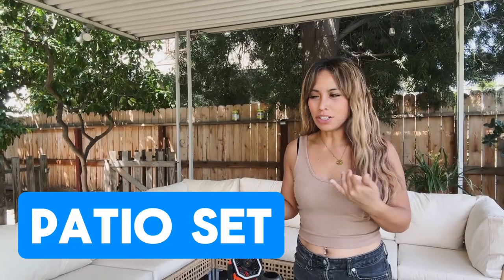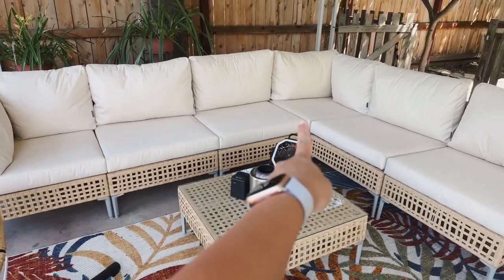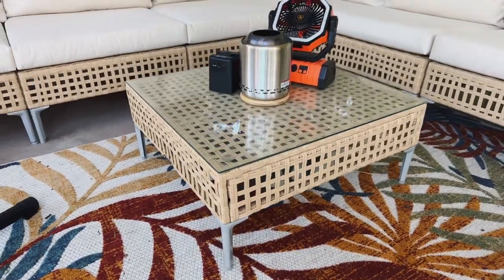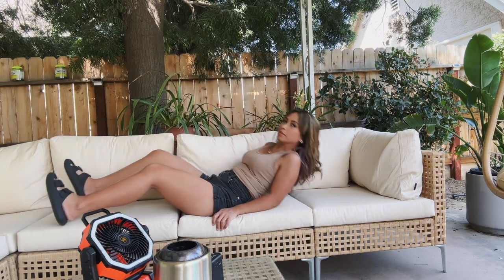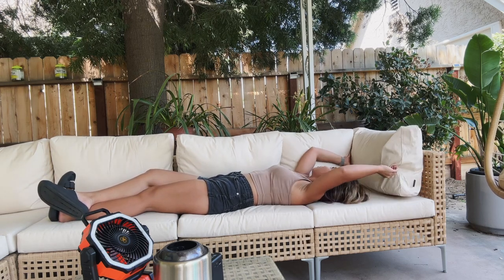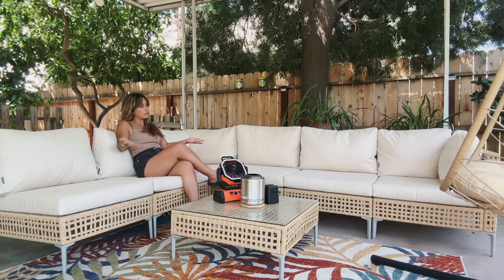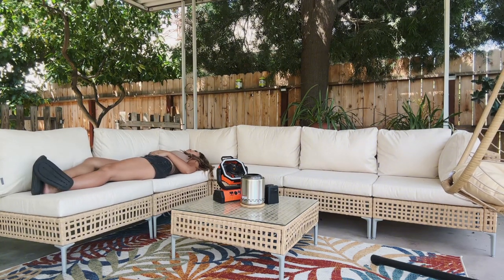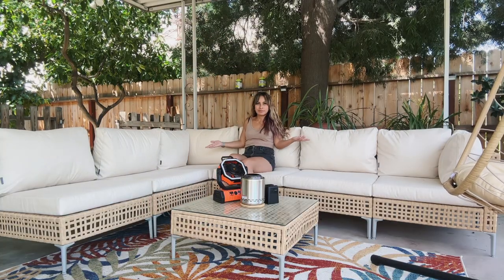Grand Patio 7-Piece Wicker Set Review: Ideal for Patios, Decks, and Gardens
Elevate your outdoor space with the Grand patio 7-Piece Wicker Patio Furniture Set, designed for style, comfort, and durability. Featuring a weather-resistant wicker frame and plush cushions, this set includes a spacious table and six ergonomic chairs, perfect for outdoor dining or lounging. Whether you’re hosting a backyard BBQ or enjoying a quiet evening, the Grand patio 7-piece set adds a touch of elegance and functionality to any patio, garden, or deck.